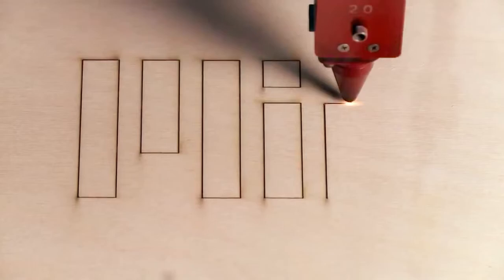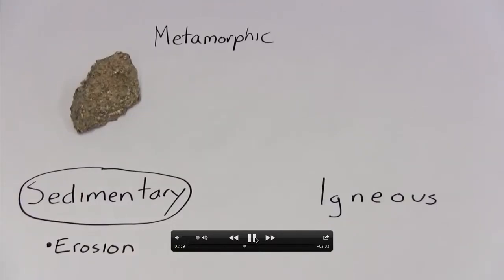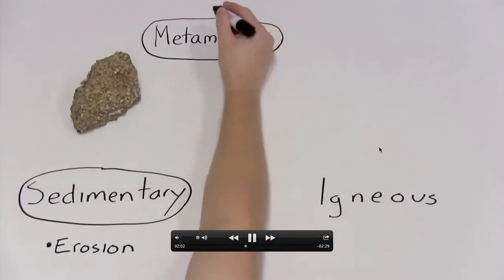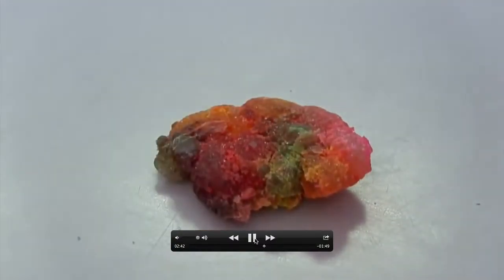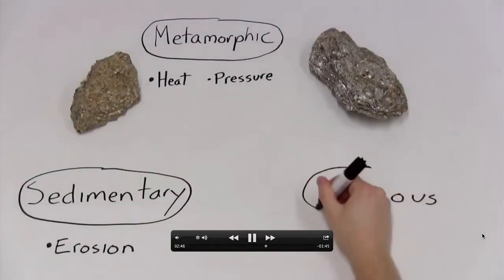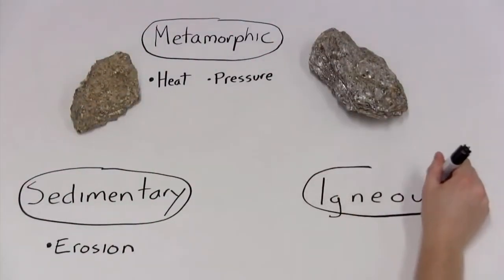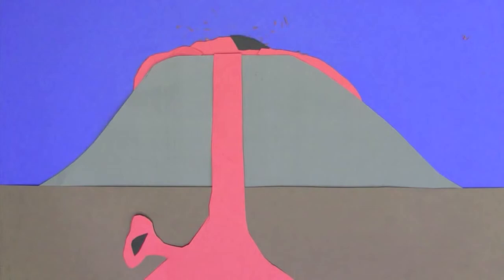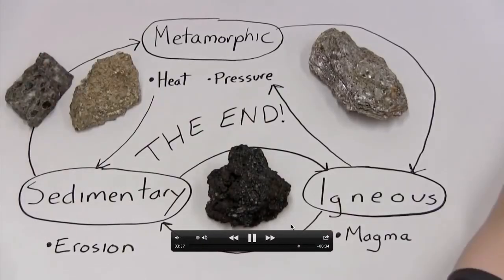The Rock Cycle